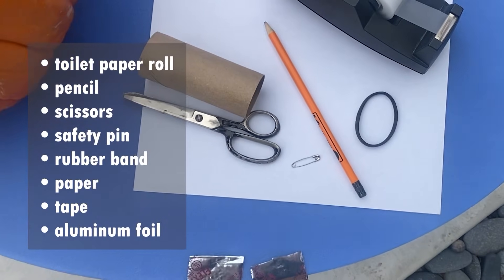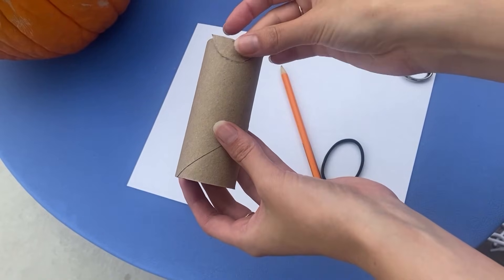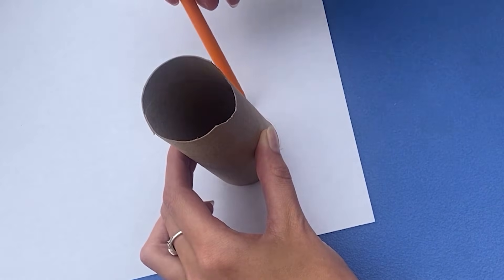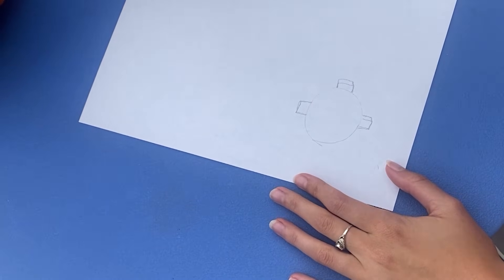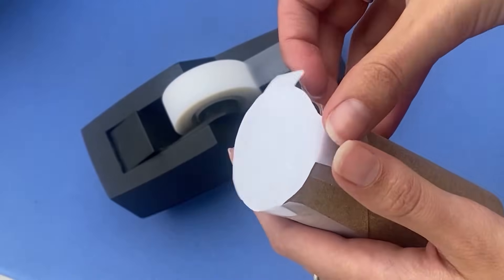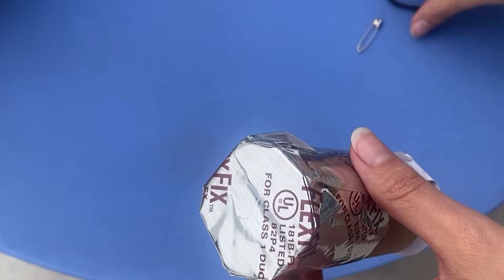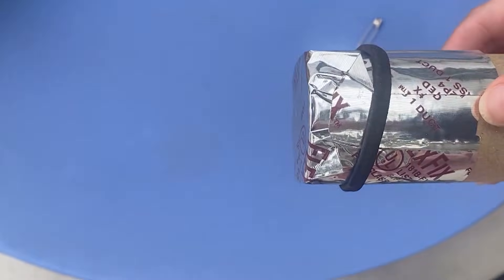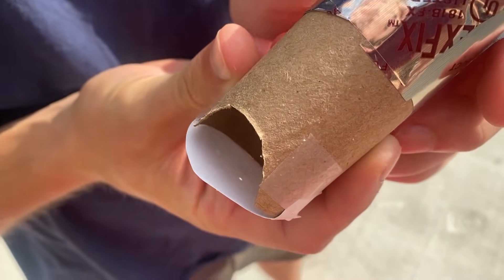How to make a solar eclipse viewer using items around the house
The entire eclipse — from the moment the moon starts to obscure the sun until it’s back to normal — will last 2 1/2 to three hours

You're joining us on the official YouTube channel for KVUE News in Austin, Texas. Here you will find livestreams, full interviews, KVUE Defenders specials and news videos from our award-winning team of journalists working across our newscasts – Daybreak, Midday and KVUE News at 5, 6 and 10.